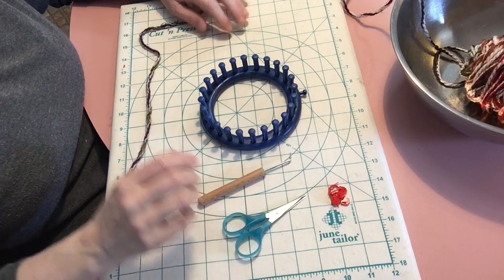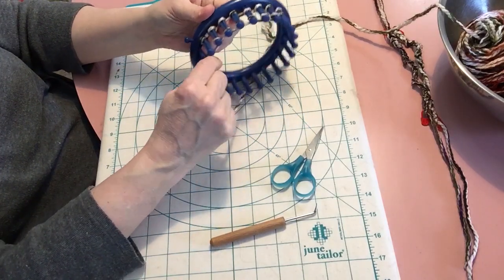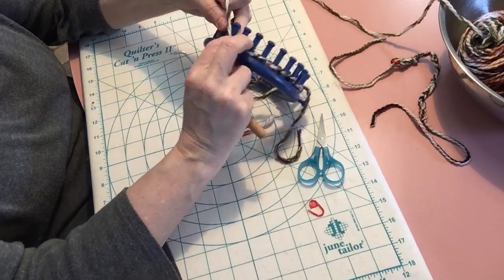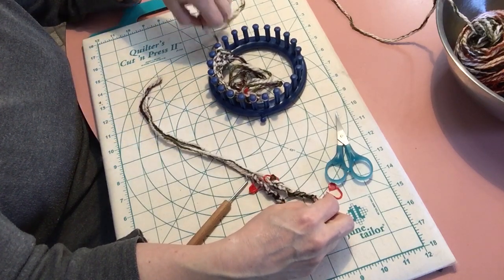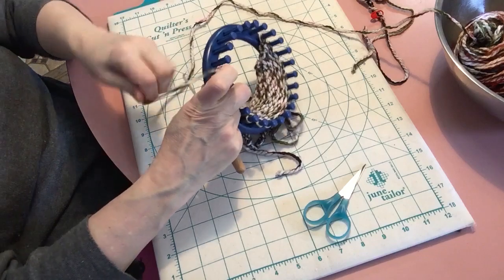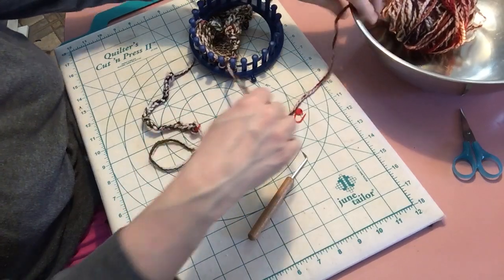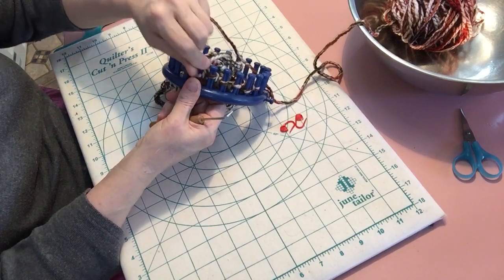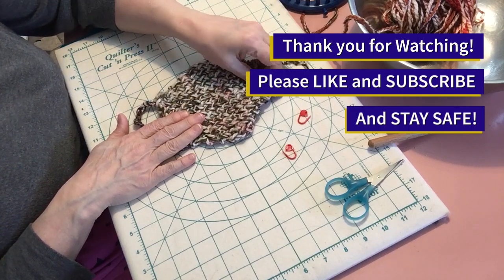Loom Knitted Face Mask w/ Knitted Handles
Hello again..this is a special request. I made two other face masks, one that uses elastice around your ears and one that has straps that you tie around the back of your head. For this one you make knitted handles that are added to the knitting to go around your ears. They are stretchy and easy to make.